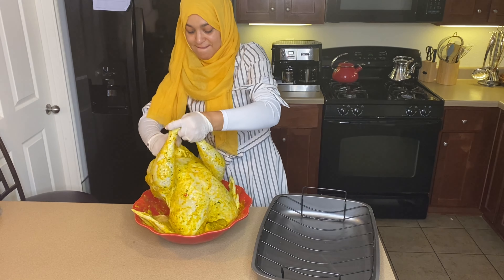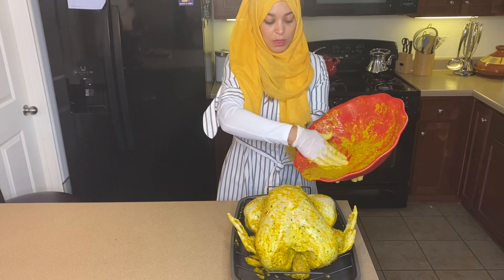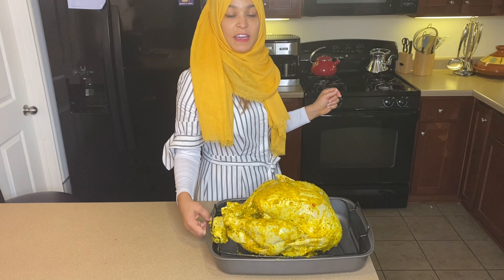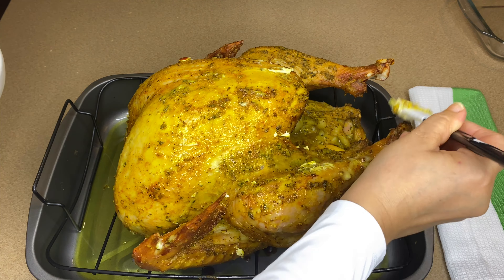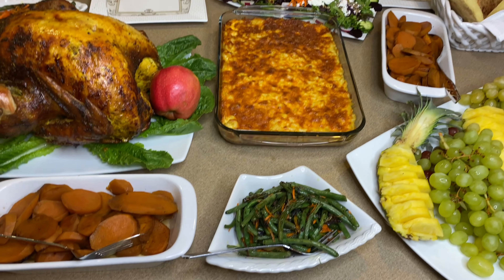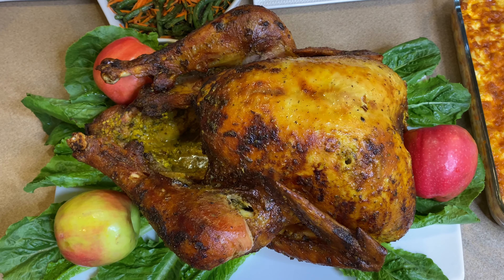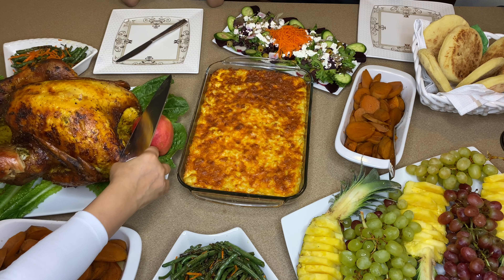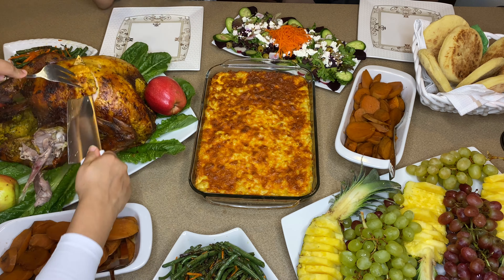How To Make A Juicy Delicious Turkey. ‏جهزي سيدتي ديك حبشي بي تتبيله لا تقاوم ولذيذه جدا جدا ة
السلام عليكم بسم الله الرحمان الرحيم
Ingredients:
One turkey
Parsley, cilantro, garlic, and ginger as needed
One medium sized onion
One cup of olive oil
Half a cup of lemon juice
One and a half tablespoons of salt and pepper and coriander powder
Two tablespoons of turmeric, and cardamom

Please watch the video for more instructions thank you
‏ ‏المقادير بالعربية
‏نحتاج أولا إلى ديك رومي 🦃
‏بصل ١‏ ‏بقدونس وكزبرة
‏زنجبيل أخضر
‏ليمون طازج
‏كأس زيت الزيتون
والان البهارات ‏ملعقتين ‏كركم خرقوم
‏ملعقتين ملح
‏ملعقة ونصف كزبرة مطحون
‏ملعقة تين هيل
‏زنجبيل
‏وملعقة ونصف فلفل أسود
المكونات كلها في طحان كهرباءي ‏ونقوم بخلت المكونات كلها حتى تصبح المقادير هذه عباره عم صلصه نحقنا لديك بواسطة ابرا الامل تكون في جميع الاسواق. ‏‏أرجو أن تشاهد الفيديو للنهاية كي تر وكيفية وتقنيات تحضير هذا الديك الحبشي اللذيذ جدا جزاكم الله عني خير الجزاء